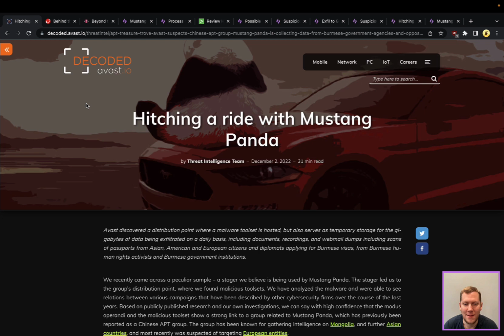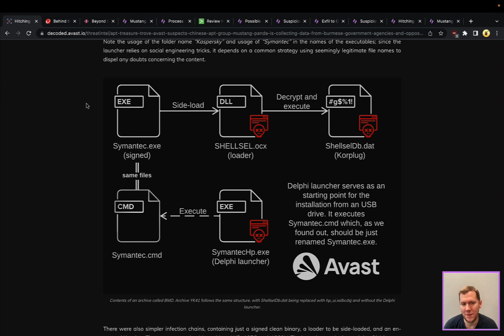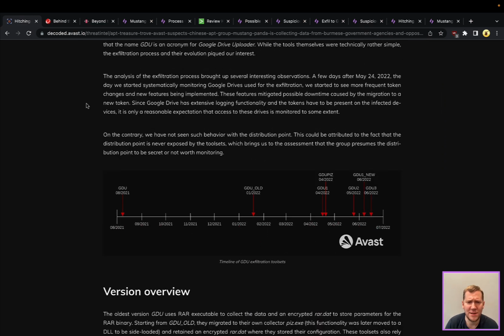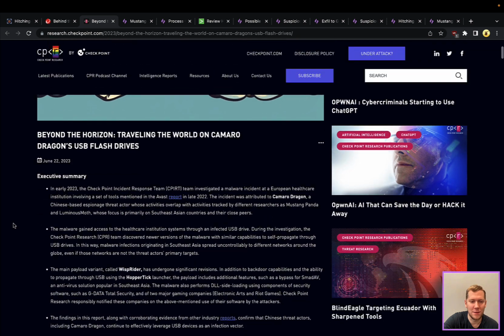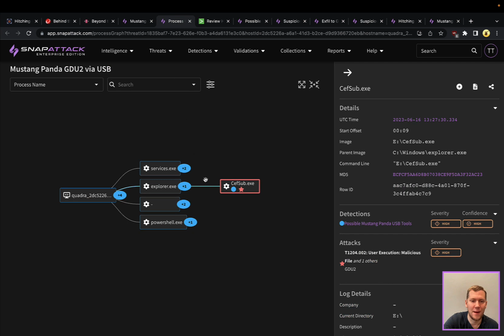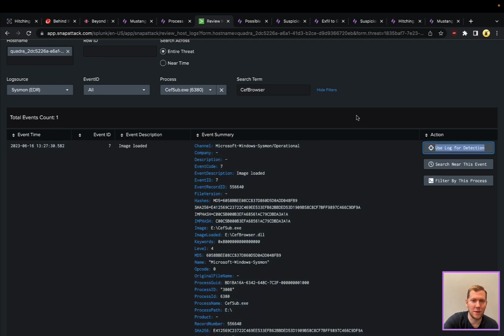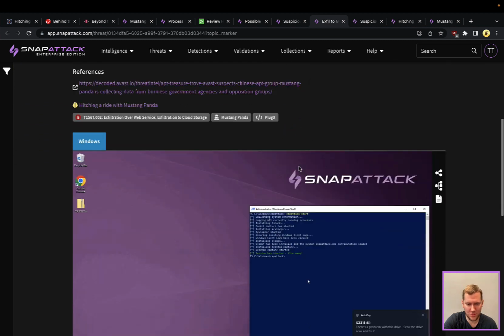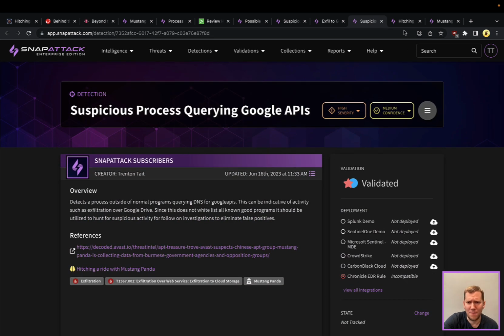Hunting for Mustang Panda's Malicious USB Drives | Threat SnapShot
Recent threat intelligence from organizations like Mandiant (now part of Google Cloud), Avast, Trend Micro, CheckPoint have been exposing unique TTPs of the prolific Chinese-based actor Mustang Panda (TEMP.Hex, Earth Preta, Camaro Dragon) that targets public and private sector organizations on a global scale and is suspected to be associated with China's Ministry of State Security.  In many of the reports, the actor is believed to have gained initial access to victims through an infected USB drive. Using a legitimate, signed software application from vendors such as Adobe and Avast, the actor uses a DLL side-loading technique to execute a their malware, often a PlugX (SOGU, Korplug) variant to gain a foothold onto the victim machines. Data is often staged on the USB drives and later exfiltrated to Google Drive. This activity is likely part of a long-term effort to gain access to and collect strategic data from multiple sectors around the globe.  In this week's Threat SnapShot, we'll look at some examples of this unique attack vector and discuss threat hunting and detection opportunities you can use to your defend your organization.

SnapAttack Content:
- Threat: Mustang Panda GDU2 via USB
- Detection: Possible Mustang Panda USB Tools
- Threat: Exfil to Google Drive Launched via USB
- Detection: Suspicious Process Querying Google APIs
- Collection: Mustang Panda USB Malware Campaign